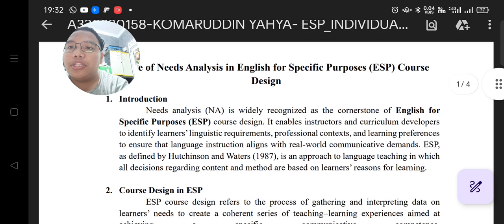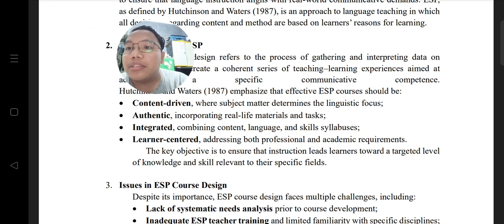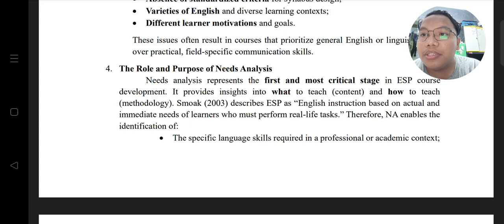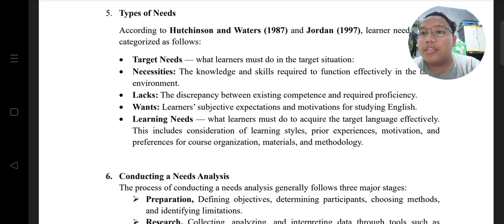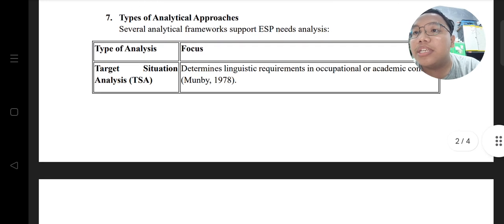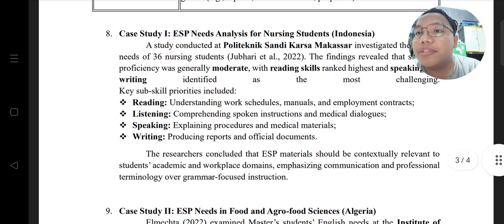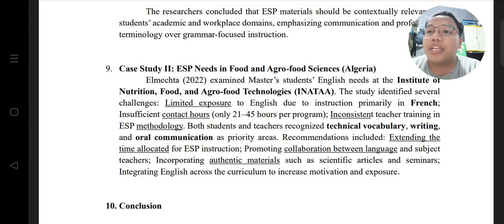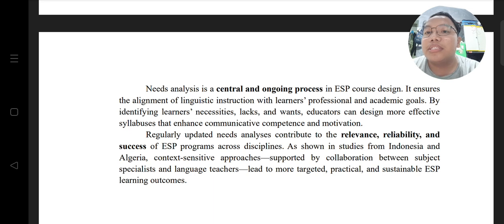SUMMARY - ESP Needs Analysis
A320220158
Komaruddin Yahya
ESP - E